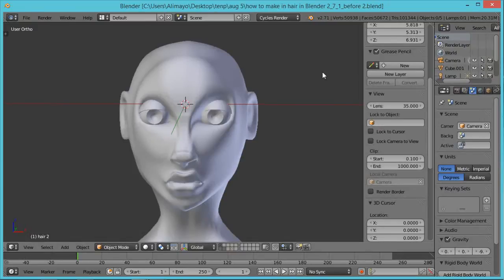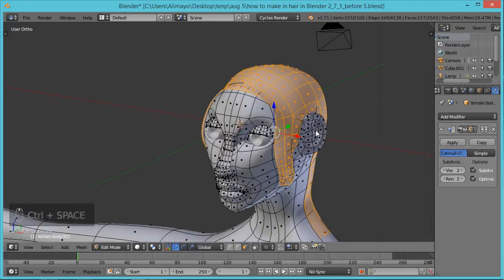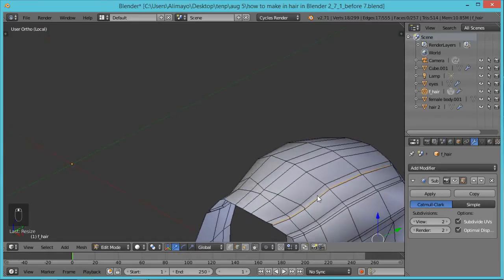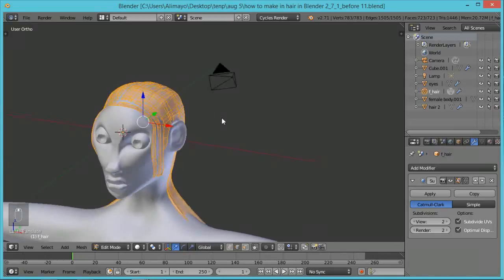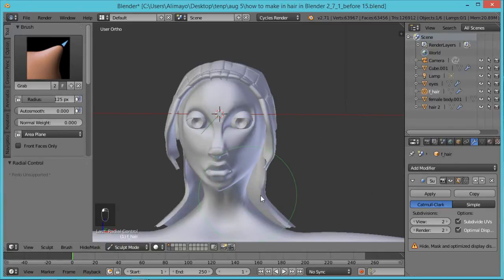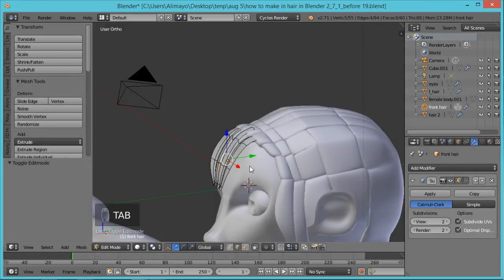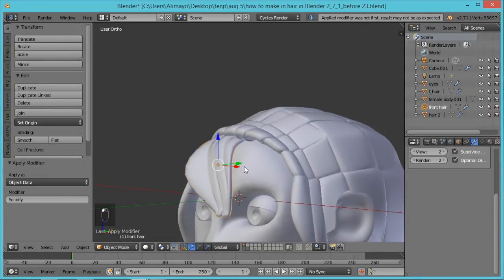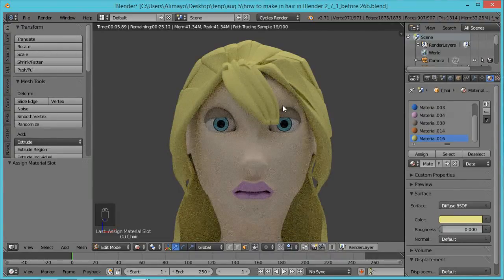How To Make Simple Easy 3d Hair In Blender 2.71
Alimayo Arango of littleguycgi.com teaches how to model simple easy hair this tutorial.

This hair tutorial does not go over particles.

This tutorial shows how to model hair by duplicating the face of a base mesh character and then shaping those pieces into hair.